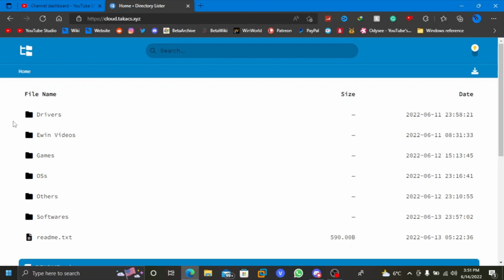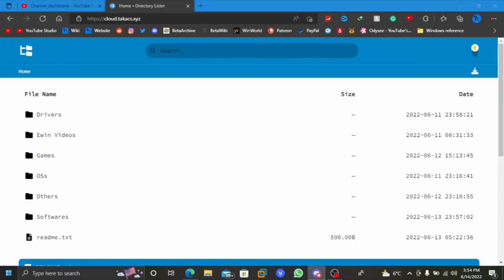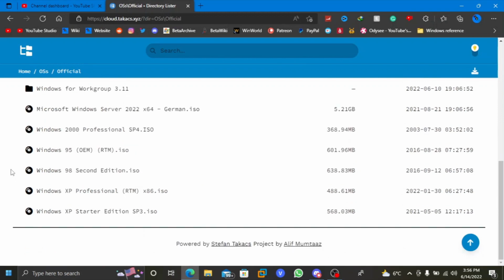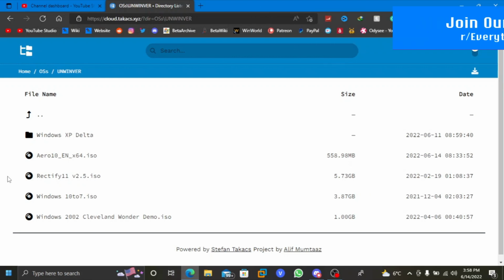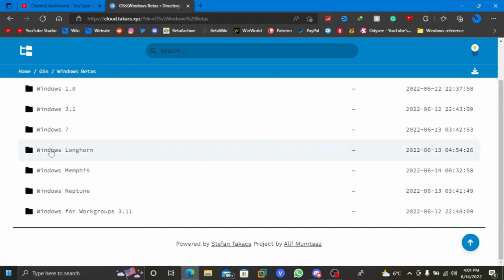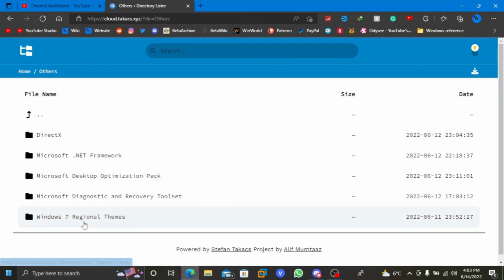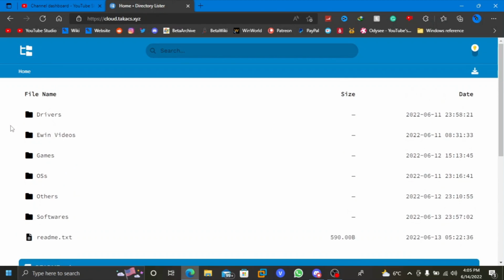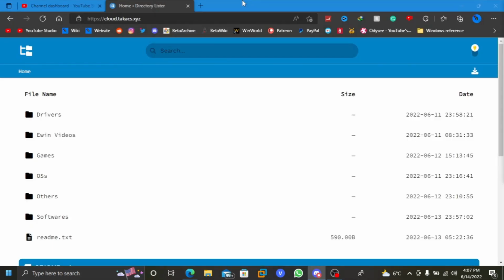👀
Everything Windows is a work of technology-based channel that focused on Windows theme/topic, If you would like to make a sponsorship, product placement, video featuring, educational purpose, and collaboration, please contact us at asalsubscribe (at) gmail.com